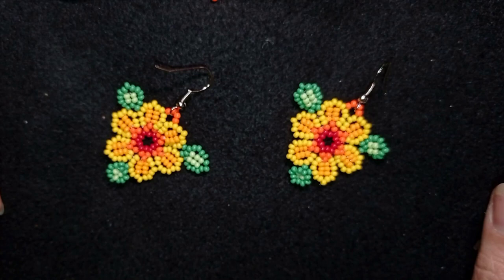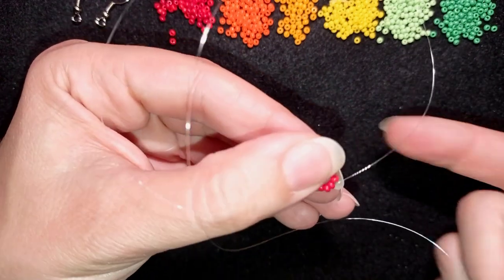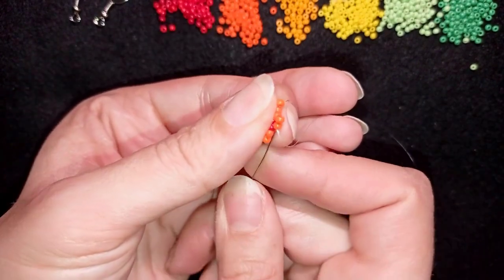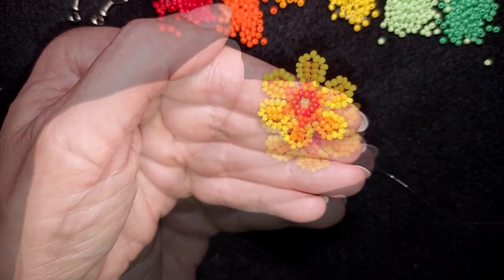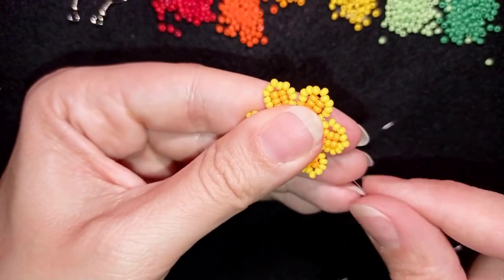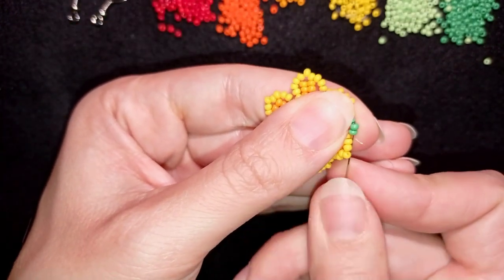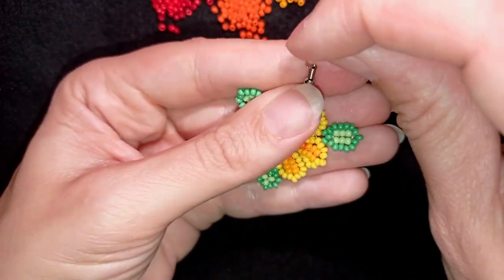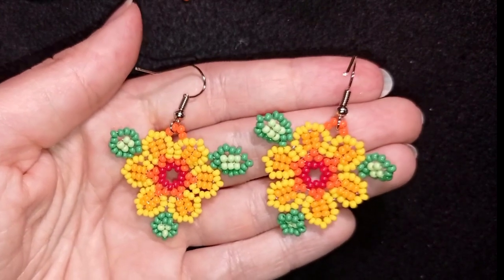Natural Flowers Beaded Earrings with Herringbone Stitch. How to make beaded flowers?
Easy step-by-step instructions for Natural Flowers Beaded Earrings with Herringbone Stitch. How to make huichol earrings?

List of materials:
1) 11/0 or 10/0 seed beads in 6 colors - red, orange, light orange, yellow, light green and green
2) earring findings
3) thread of your choice -  I use Monofilament 0.006in=0.15mm
4) size 10 beading needle
5) scissors
6) flat nose pliers (not obligatory)

VIDEO CHAPTERS
» Intro 0:00
» List of material 1:22
» Step-by-step instructions 2:06
» Final words 20:19